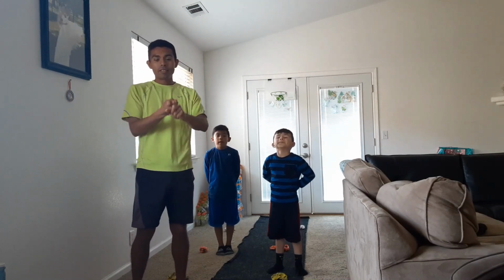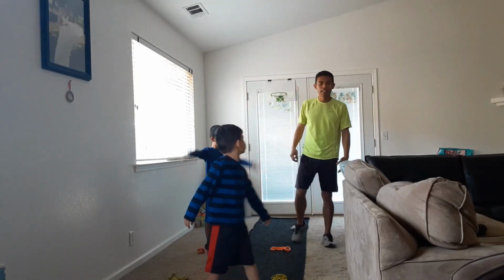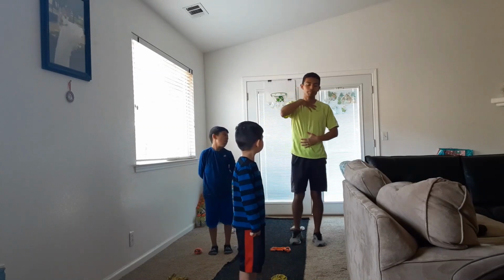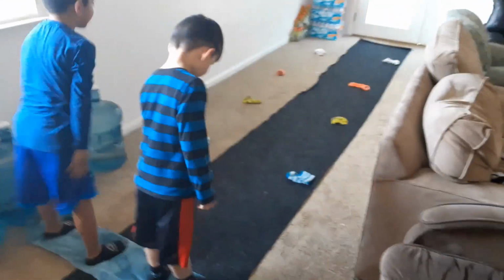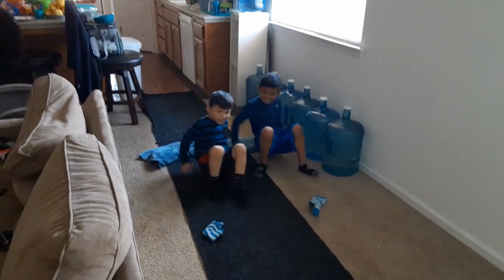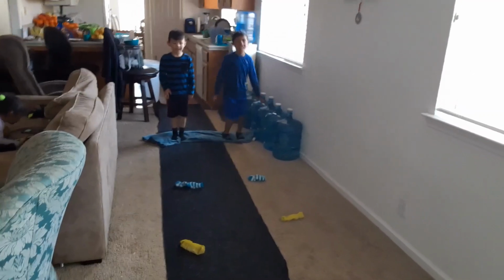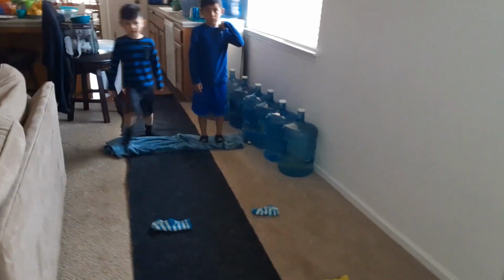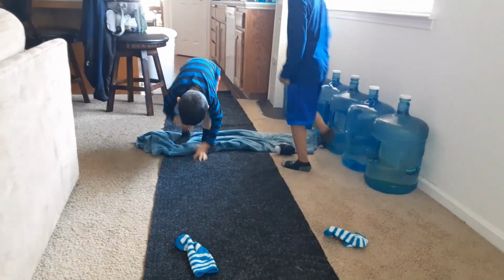PE at Home: Self-Isolation, Self-Motivation: Agility & Soccer Dribbling #1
Self-Isolation, Self-Motivation: Agility & Soccer Dribbling #1

Remember to always start with a warm-up to get muscles ready and prevent injury. (arm circles, trunk twists, jog in place, high knees, jumping jacks, arm stretches, leg stretches, reaching for your toes, quadriceps stretch, lunge stretch)
Today’s activity is: Agility and Soccer Dribbling #1. You will need some clean space, music, and some different colored socks or other colorful equipment.
The exercises to be performed for the fitness section are: Regular run, bear crawl, crab walk, sliding or side-stepping and jumping.
Fitness:
Make sure to do all the exercises. Once you have touched all socks with one exercise then move on to the next exercise. Once you have completed all the exercises repeat it again 4 times.
Soccer Dribbling:
Dribble any ball to every sock distance that you marked.
Set up a timer for 10 minutes and keep practicing until the time is up.
Use the inside of both feet.
TRY NOT TO USE THE FRONT OF YOUR TOES.
Once you complete the activity, stretch, put everything back where you got it from and have a healthy snack.

Materials Needed:
- Clean space
- Music
- Different colored socks or other colorful things
- Socks to roll into balls

Stay Active, Stay Healthy, Stay Safe!